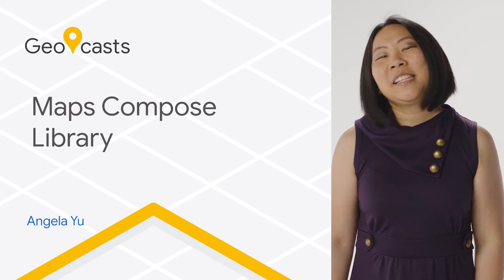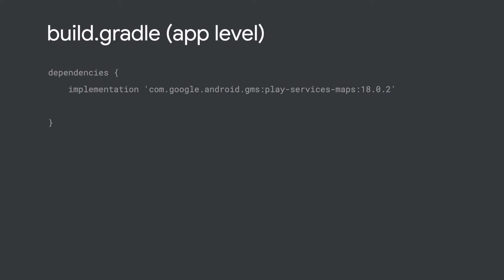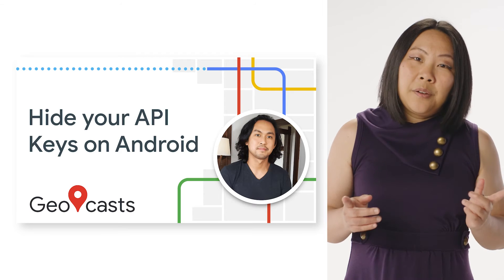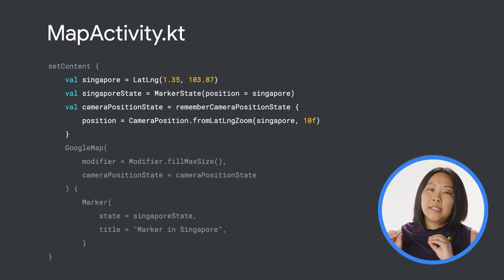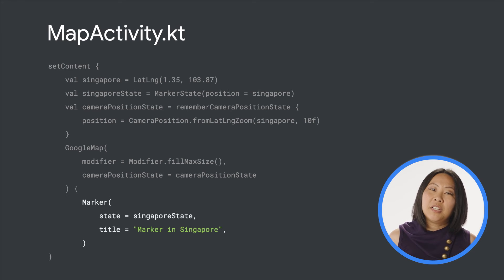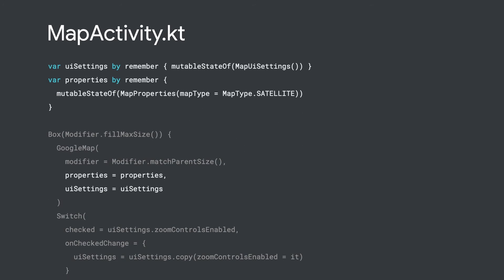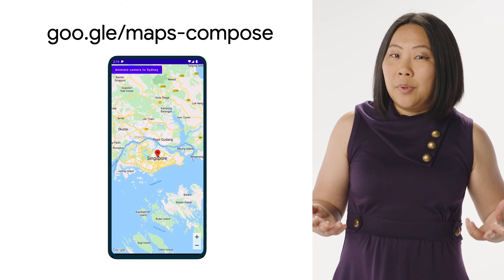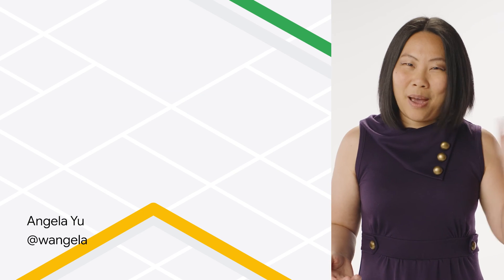How to add a map to Android apps with Jetpack Compose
Add a map to your Android app with less code using the Maps Compose library. The Maps Compose library provides Jetpack Compose components in Kotlin for the Maps SDK for Android.  We’ll walk you through the installation of his library, show you useful code snippets, and best practices when using this library. Watch this video to experience a faster way to add a map to your app.

Chapters:
0:00 - Intro
0:31 - Install the Maps Compose library
1:25 - Sample code for map with marker
2:25 - Sample code for map properties and UI settings
2:49 - Sample code for camera updates and animation
3:16 - Additional resources